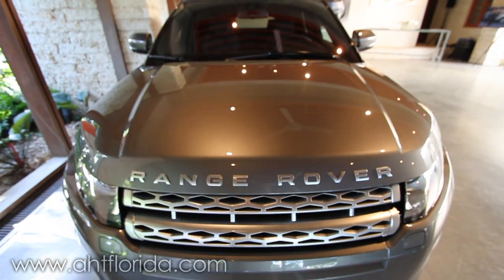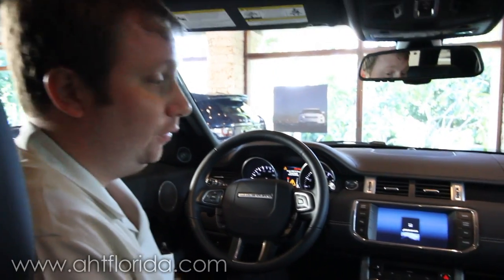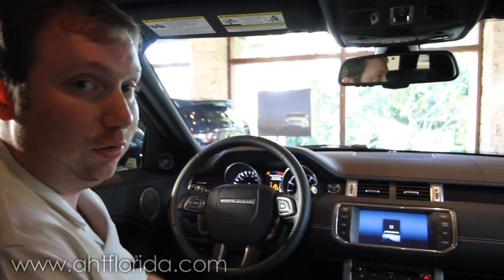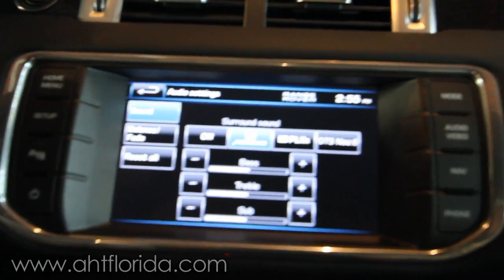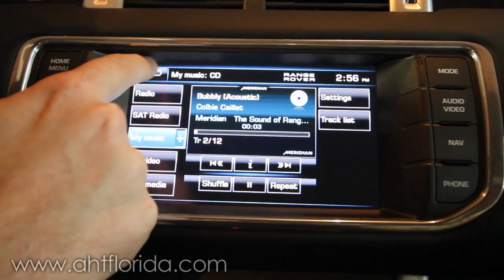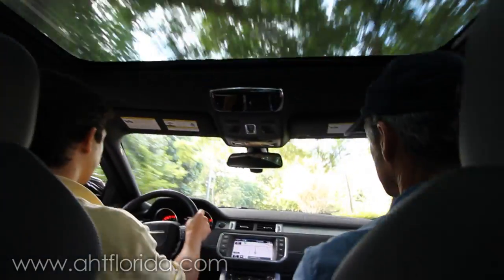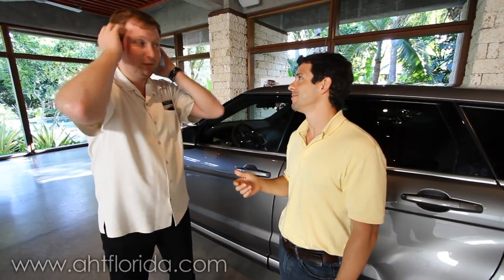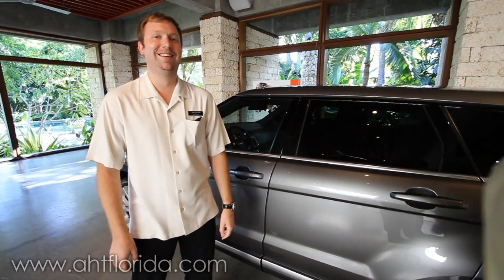Meridian Audio System in 2012 Range Rover Evoque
Ryan Donaher of Meridian America and Nicolas Del Corral of Advanced Home Theater demo and discuss the new Range Rover Evoque's audio system. Advanced Home Theater is a long-standing partner of Meridian America.